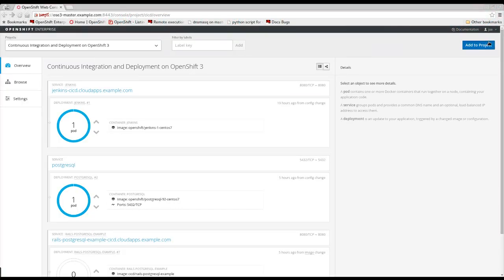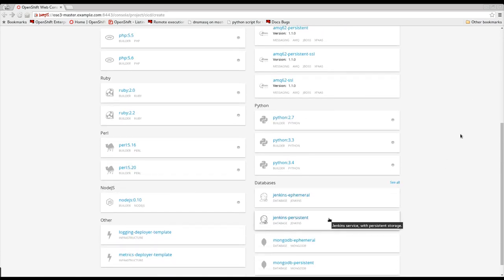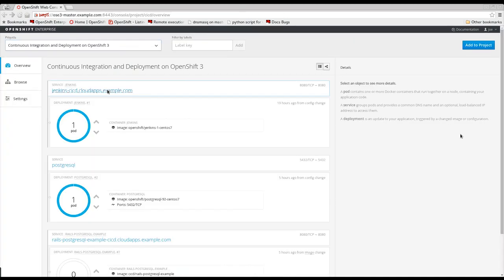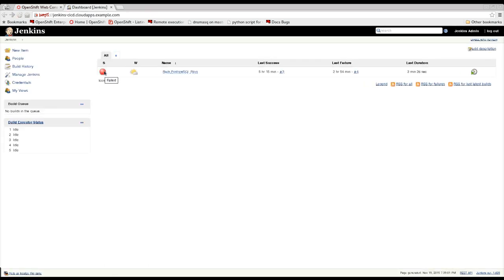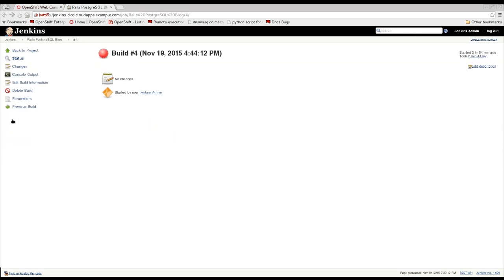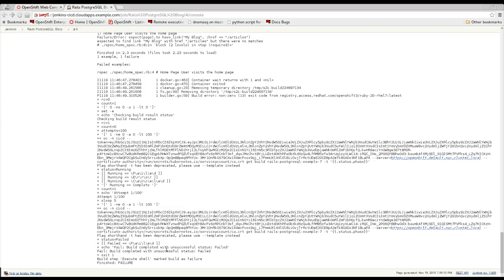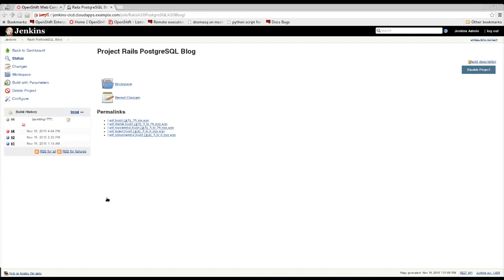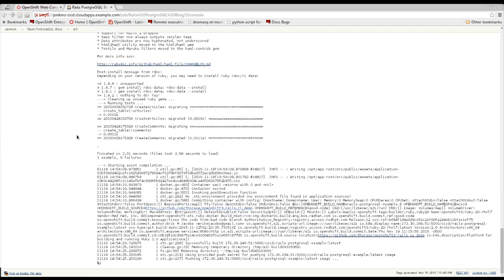OpenShift 3.1 Jenkins Overview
Welcome to OpenShift 3.1, the latest release of Red Hat’s distributed container application platform. Several new features are here to make build and deployment automation easier than ever.

OpenShift 3.1 now includes a Jenkins image that is built with various OpenShift integrations pre-installed. This video gives you a general overview of this new Jenkins feature.

To learn more about OpenShift enterprise, and this latest release, go